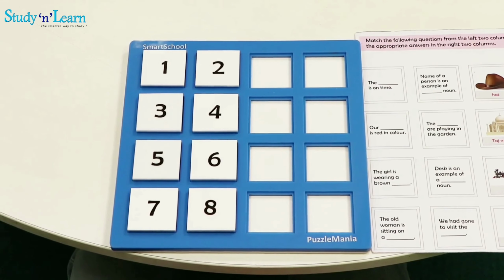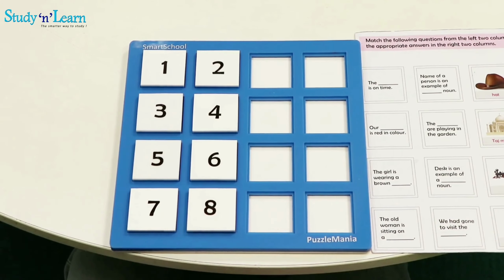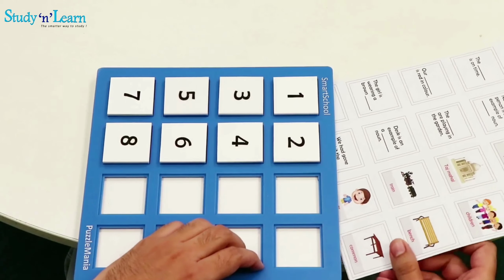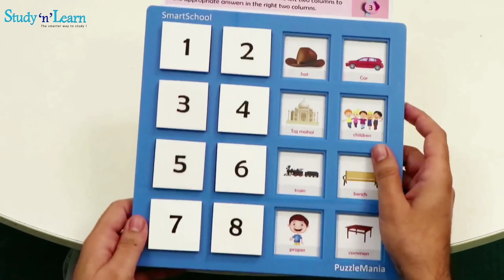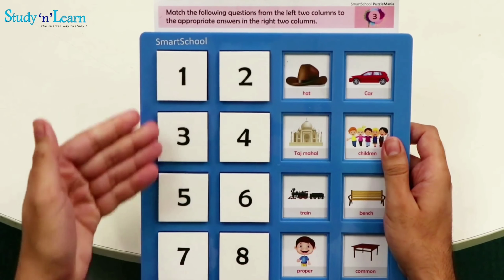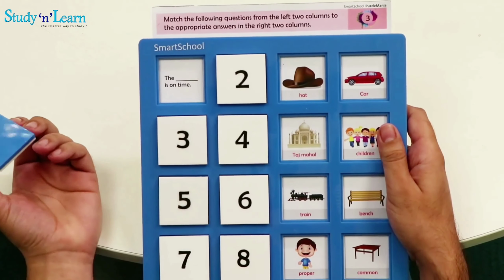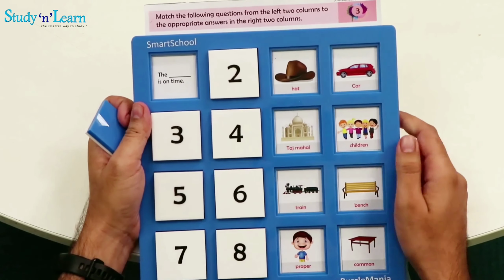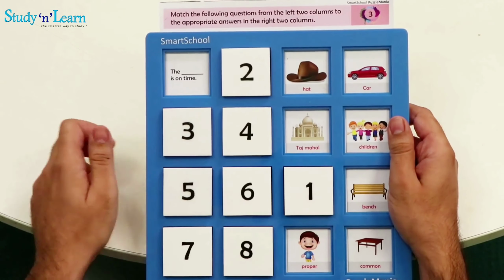The Most Interesting Puzzle : PuzzleMania | Learn While Solving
The Most Interesting Puzzle has been created by SmartSchool Education for students who love to solve puzzles or Riddles! You would soon have basic concepts at your fingertips because Puzzlemania Insures that you learn while finding answers!

1. Pick any square!
2. See the Question.
3. Match the correct answer from the right.
4. Place the Square on the answer in the right.
5. Check if you have Put the Square in the Correct Place. (Just Flip the Sheet and insert it!)
6. Match if the numbers on the right match the numbers on the left!

Now Pick up the square on the right and you would find the answer already filled in the blanks!

Solve, Match and Learn with PuzzleMania